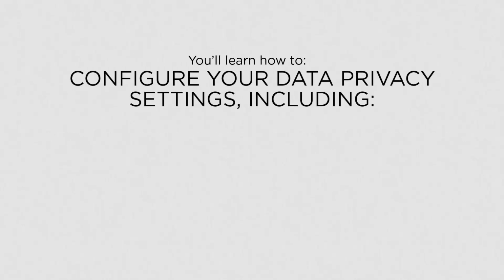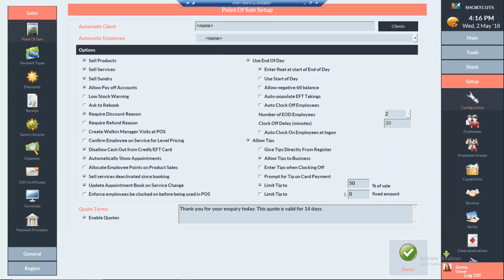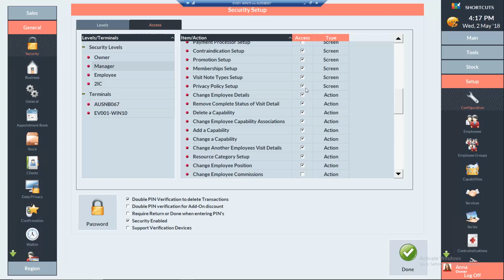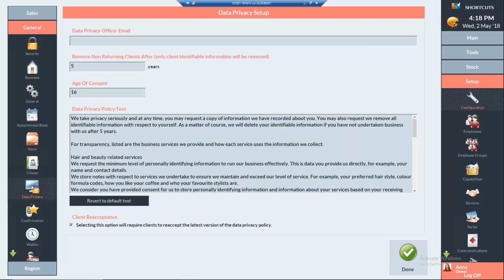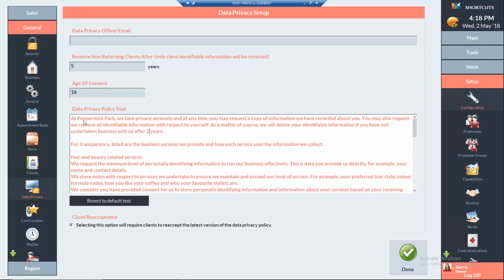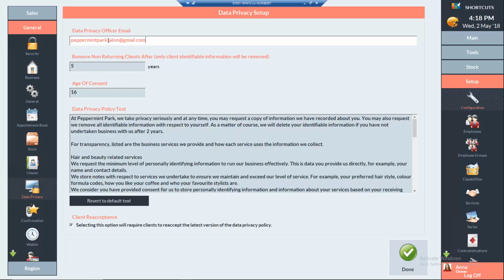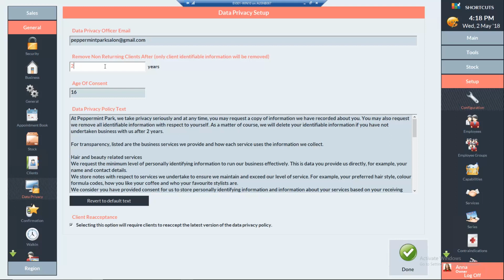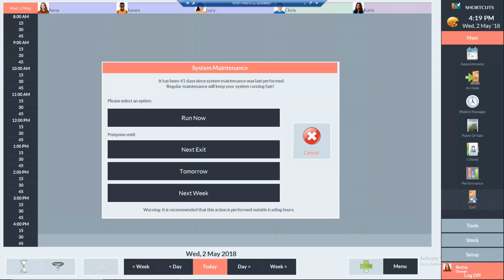Shortcuts - Set up your data privacy settings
Learn how to configure your data privacy settings in Shortcuts, including: your data privacy policy, age of consent, data retention period for non-returning clients, and your data privacy officer email address.